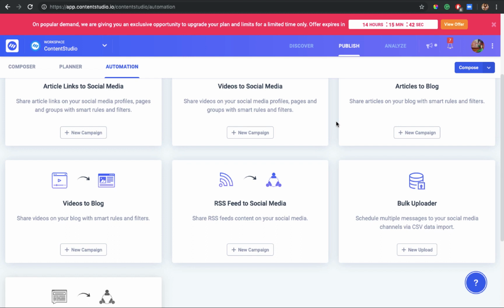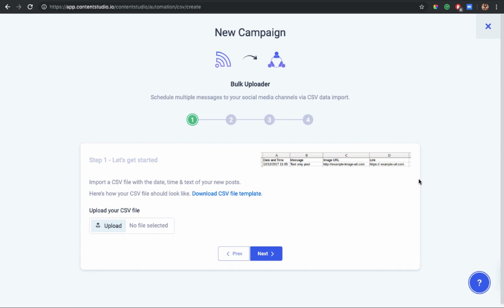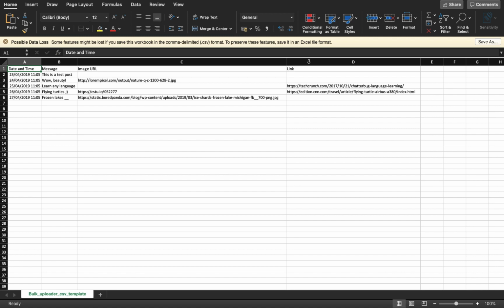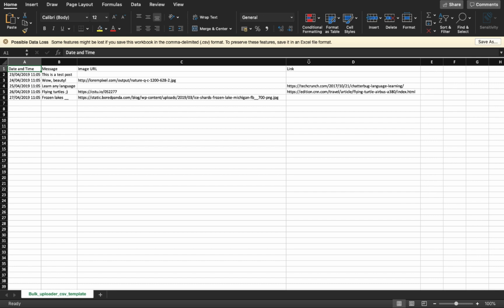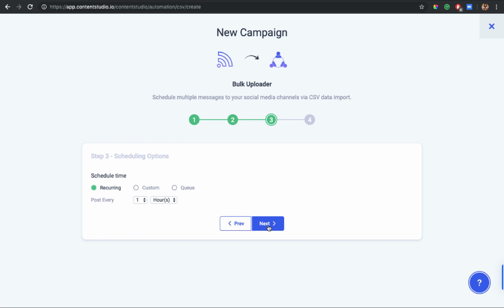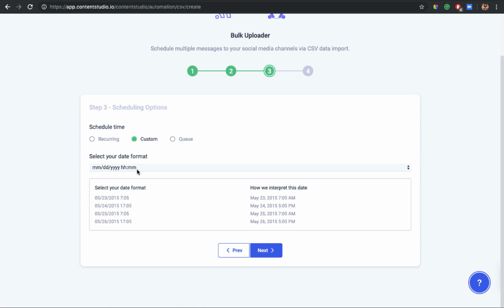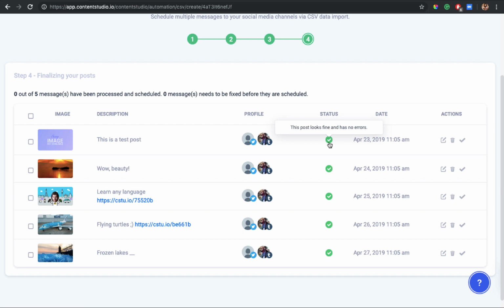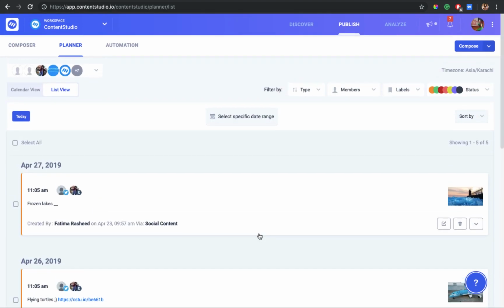ContentStudio... How To Bulk Upload And Schedule Content Via CSV Files In ContentStudio?!